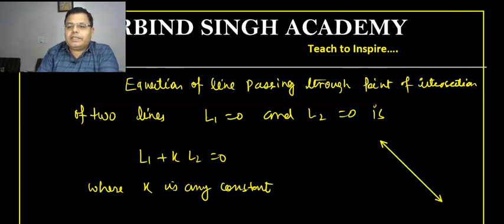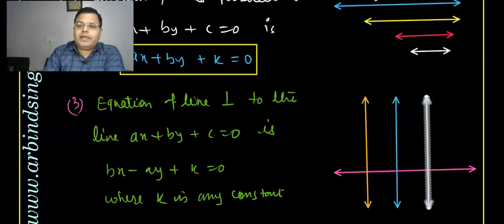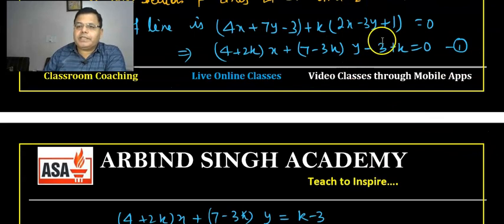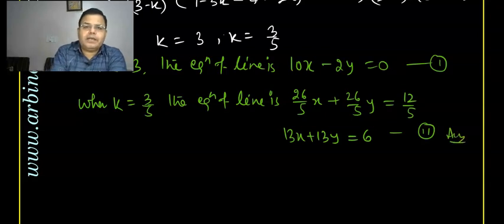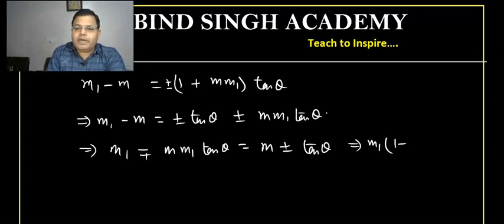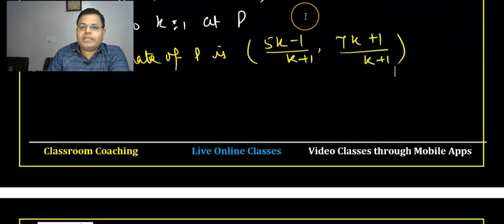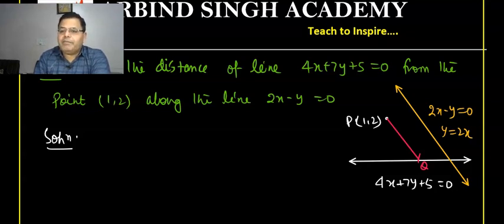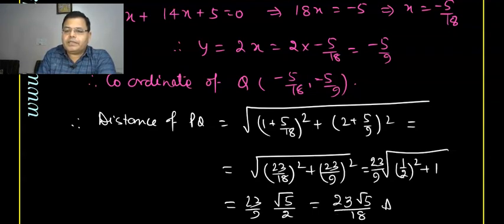Straight Lines Part-14